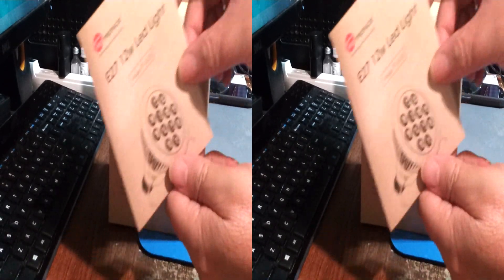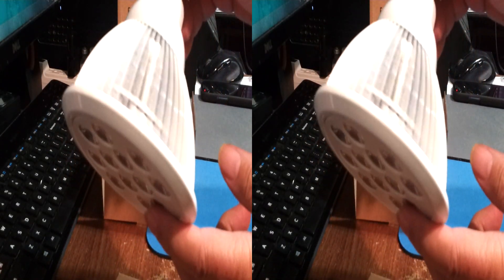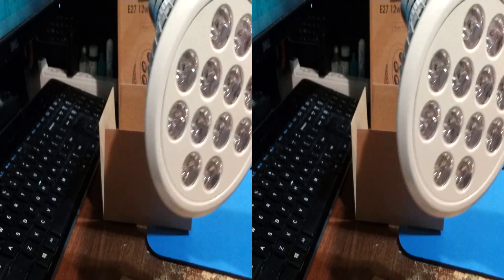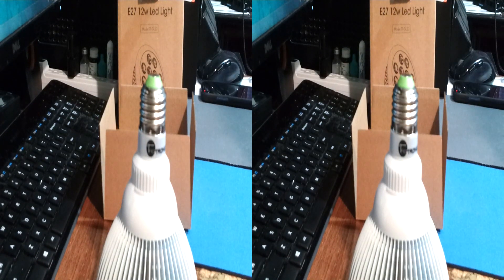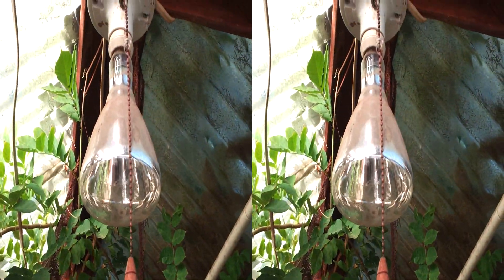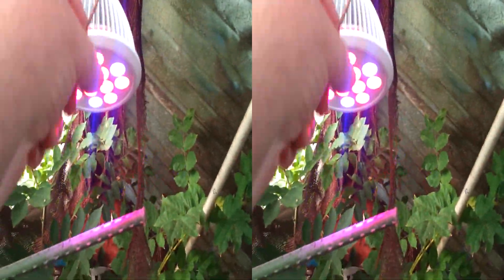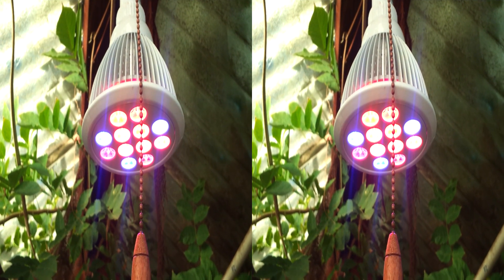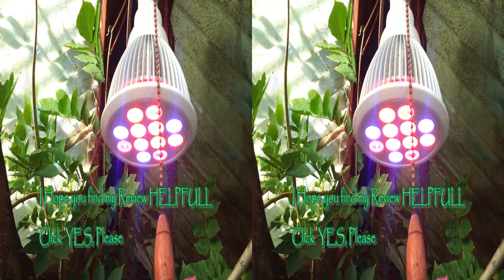TaoTronics TT-GL20 12W Growlight LED Bulb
TaoTronics TT-GL10 Growlight LED E27 type Bulb

TaoTronics LED grow light has 12 LEDs (3 Blue & 3 Red, 6 Orange). The ultra bright output helps when your plants need an extra boost of light. For those low light days when it may be raining, snowing, or just too dark indoors. These grow lights emit the wavelength of light which can be fully absorbed by the plants photosynthetic process. No light source waste like fluorescent lights.

660 nanometers, 430 nanometers, 630 nanometers, and 460 nanometers are respectively 4 peaks of growth spectrum for maximum chlorophyll A and B production. Sources rich in red light are more efficient and beneficial for photosynthesis best for blooms and fruit. The Chlorophyll and Carotenoid need blue as well which is also a boost for the photosynthesis process promoting healthy leaf growth. The TT-GL20 plant grow light can rapidly improve the health and growing of plants.  Generally more leaves will bud up within 2 weeks of using the TT-GL20 grow light on a daily basis.

The TaoTronics TT-GL20 plant growth light is designed to fit a standard E27 socket as you would find in any lamp for an old styl incandescent light bulb. The brilliant all metal housing is aesthetically pleasing and easy to set up and use no special fixture is needed, even a desk lamp with the E27 screw in bulb socket will do.

The TT-GL20 is a light weight and extremely cool running "Bulb" drawing only a Max of 12W @ 120VAC. Keep your green room cooler and save a bundle on expensive telltale energy consumpton.

MOD#: TT-GL20
ASIN: B00GNWK2XO